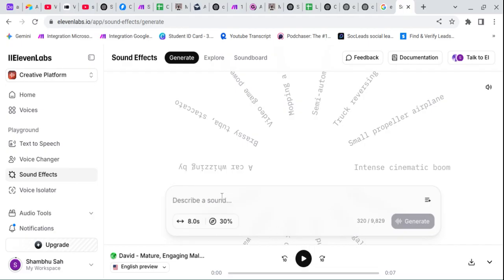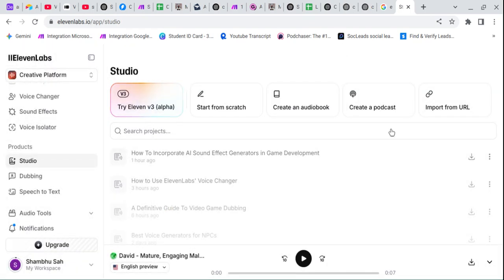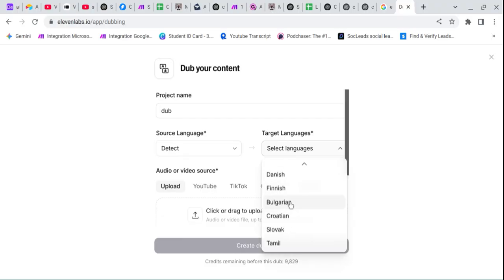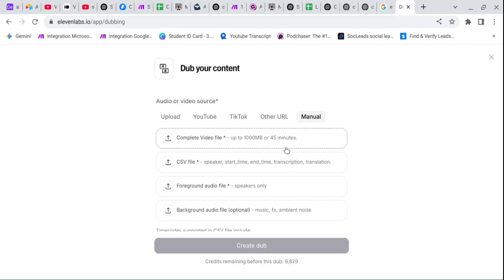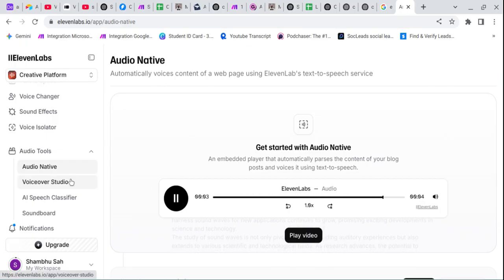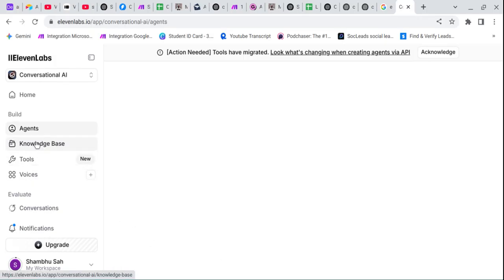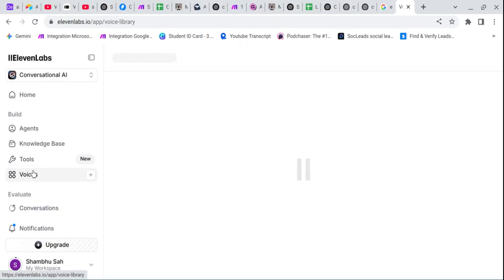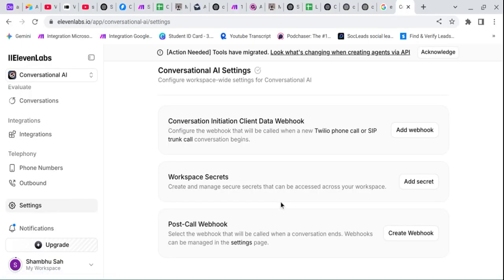Earn $30/Day Passive Income with ElevenLabs (Upload Voice Al Step-by-Step Hindi Tutorial)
💰 Want to earn $30/day (₹2500+) in passive income — without showing your face or talking live? In this step-by-step tutorial (in Hindi), I’ll show you EXACTLY how to upload your voice to ElevenLabs and earn daily royalties — even while you sleep.

✅ What You’ll Learn:
- What is ElevenLabs Voice Library? (And how it pays you)
- Step 1: Record & Clean Your Voice Samples (Free Tools Used)
- Step 2: Upload to ElevenLabs + Get Approved (Tips to Avoid Rejection)
- Step 3: Optimize Your Voice Profile (Name, Description, Tags for MAX Earnings)
- Step 4: Promote Your Voice (Where Buyers Look + Free Traffic Sources)
- Real Earnings Dashboard: How Much You Can Make Per Download
- Pro Tips: Record Multiple Voices (Regional Accents = More Buyers)
- My Exact Workflow: 30 Minutes to Setup → $30+/Day Passive Income

⏱️ CHAPTERS:
0:00 - How I Make $30/Day Passive Income (No Face, No Live)
1:15 - What is ElevenLabs Voice Library? (How It Pays You)
3:30 - Tools You Need (Free Mic, Audacity, Noise Removal)
6:45 - Recording Perfect Voice Samples (Script + Tips)
10:20 - Uploading to ElevenLabs + Approval Process (Avoid Rejection!)
14:50 - Optimizing Your Voice Profile (Title, Tags, Description)
18:30 - Where Buyers Find Your Voice (Marketplace + Search Tips)
22:10 - Promote for FREE: Reddit, Discord, Twitter (X)
25:40 - My Earnings Dashboard (Real Numbers + Timeline)
28:00 - Pro Tips: Record Regional Voices (Hindi, Tamil, Bengali)
30:30 - Your Next Step (Download Script + Start Today)

💬 Comment “VOICE INCOME” if you want Part 2 on Scaling to $100/Day or Voice Cloning Ethics!